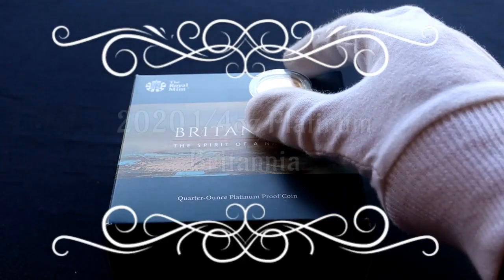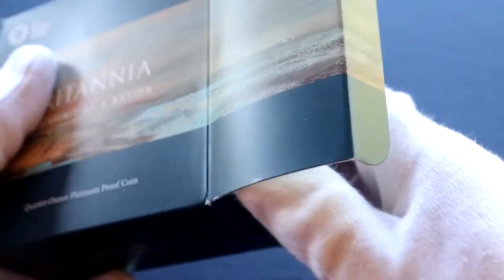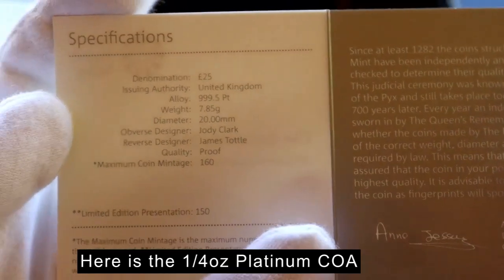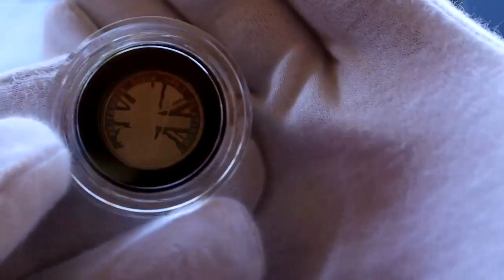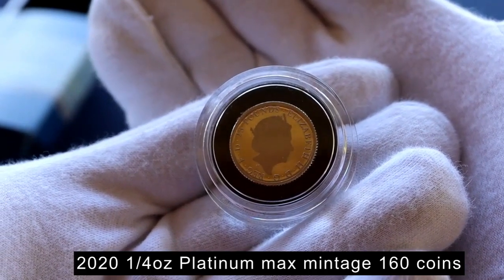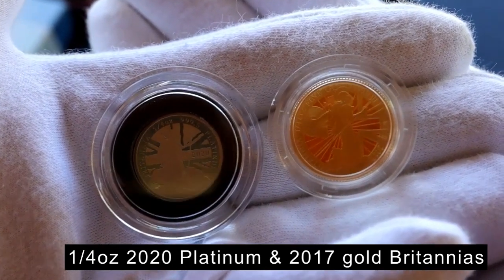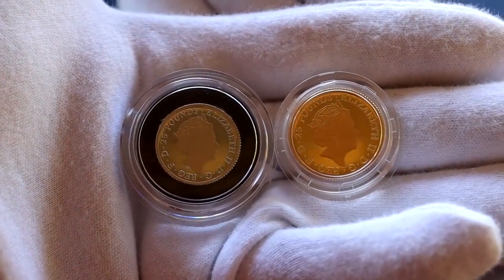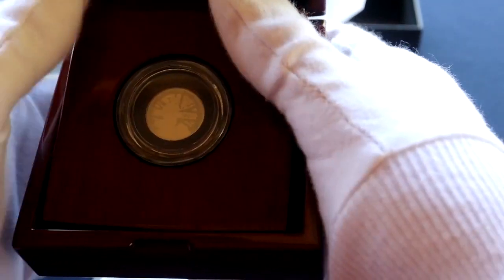Coin Struck - 2020 1/4 Platinum Britannia proof coin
The Royal Mint in the UK have just released the 2020 Britannia range of proof coins. The design this year, by ice sculptor James Tottle, looks great.

I decided to buy the 1/4oz platinum proof coin to have an example of the 2020 design. The maximum mintage of this coin is only 160 and its my first platinum coin, so great on both fronts!